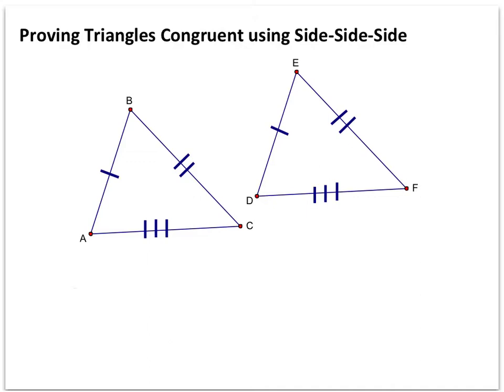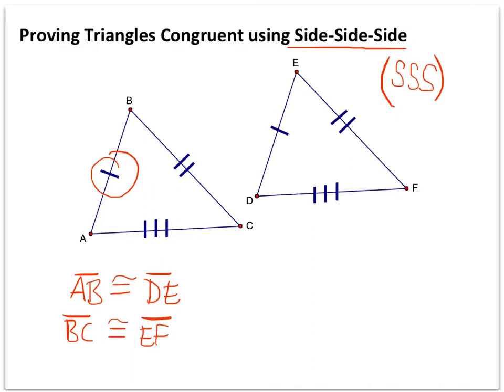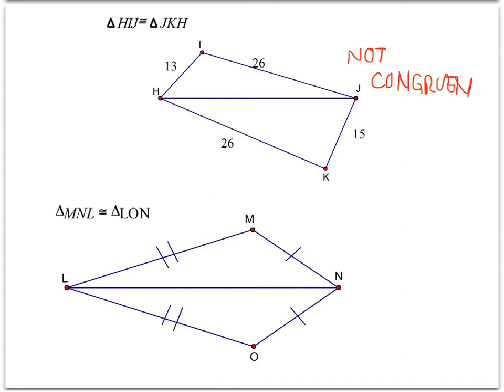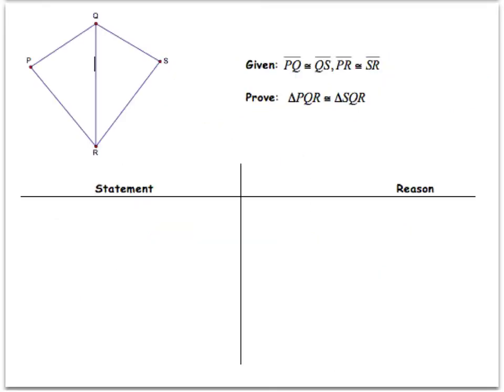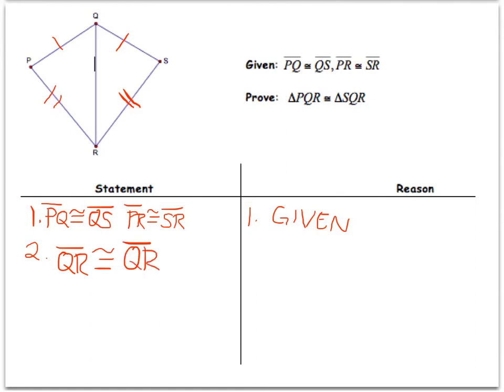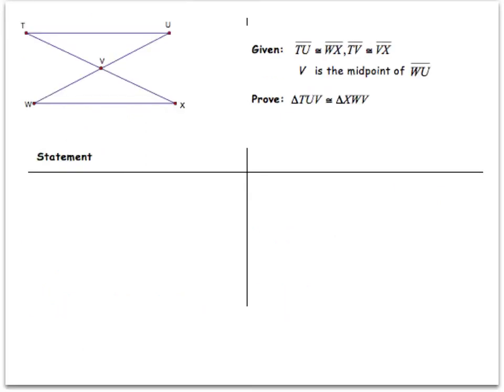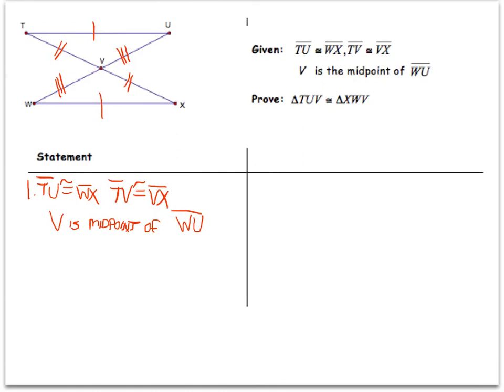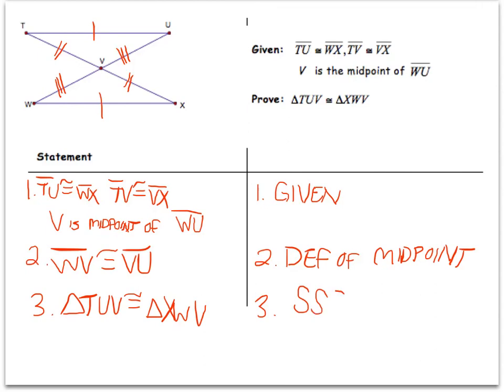4.3 Proving Congruence using SSS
Learn how to use SSS to prove triangle congruence